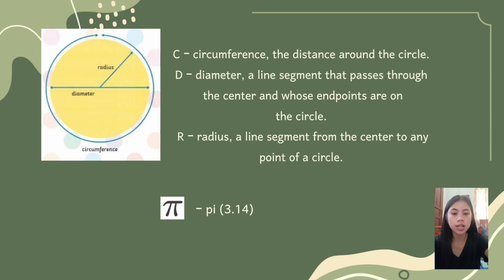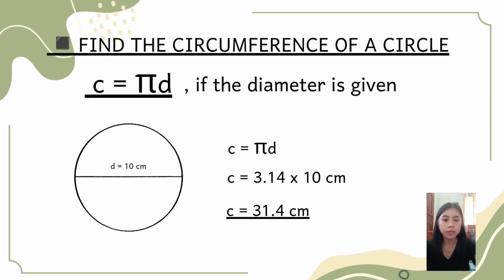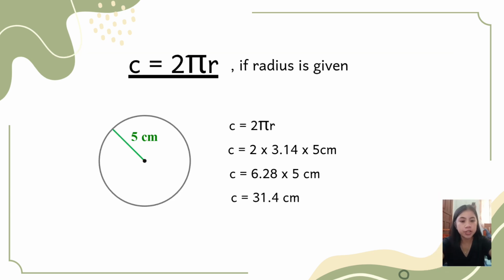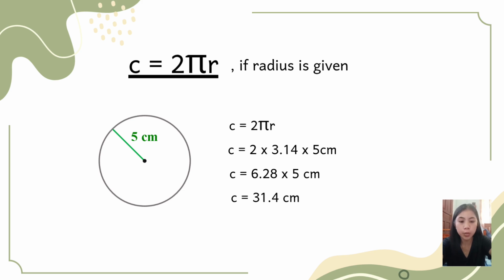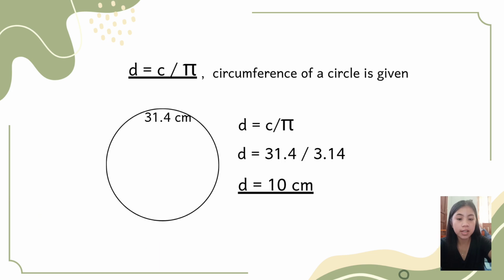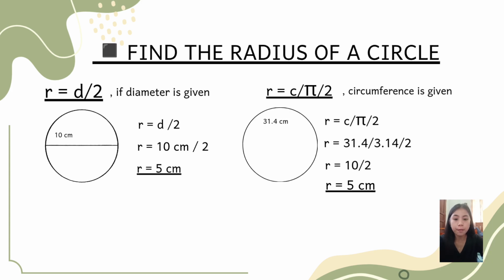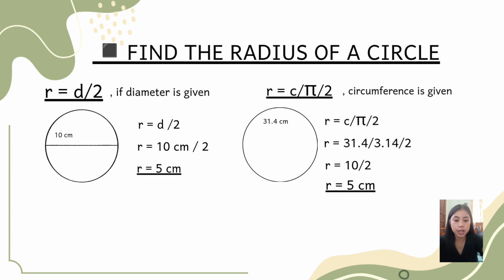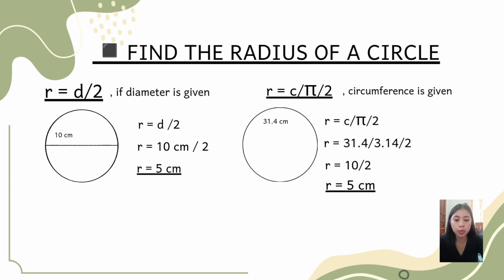Lesson 2 : Circumference of a Circle